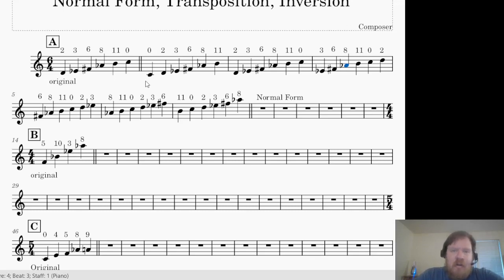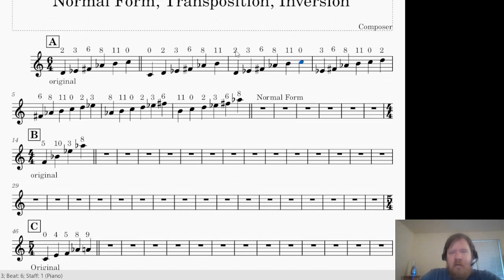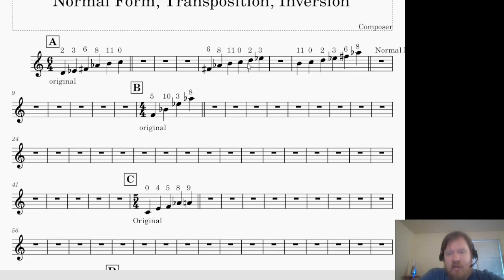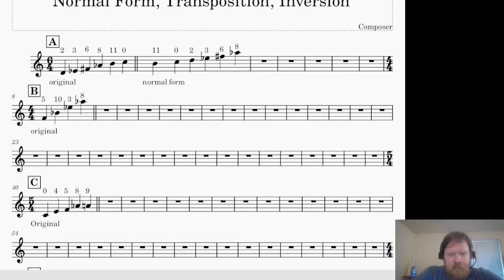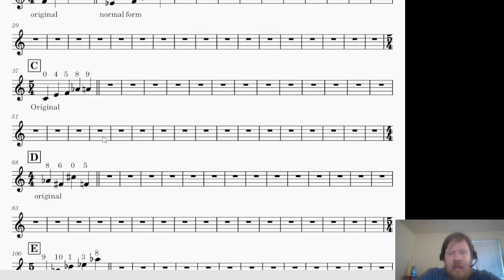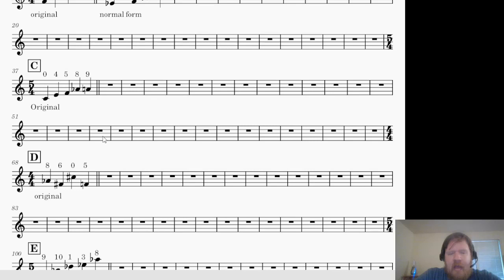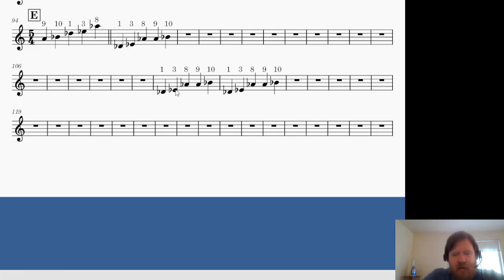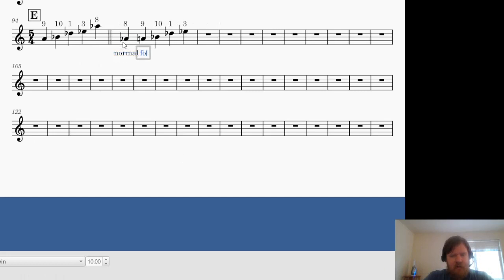Post-Tonal Theory: Normal Form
This is an introduction to putting an unordered pitch class set into normal form.